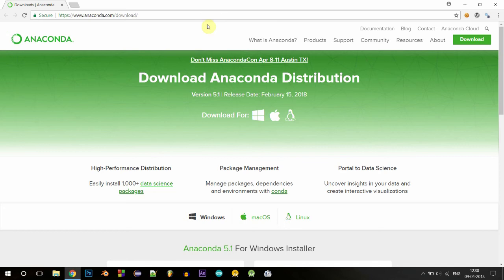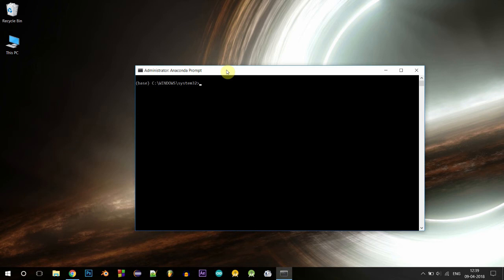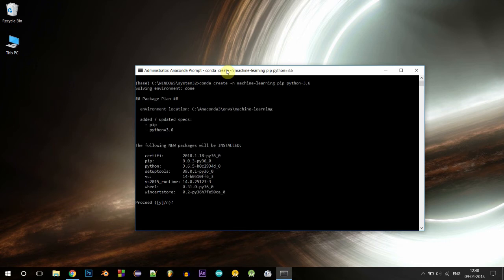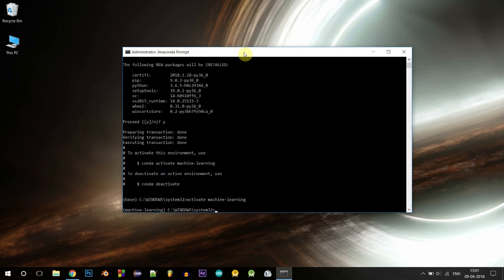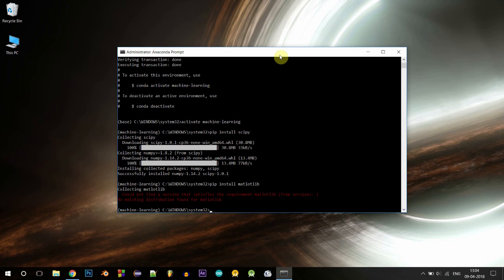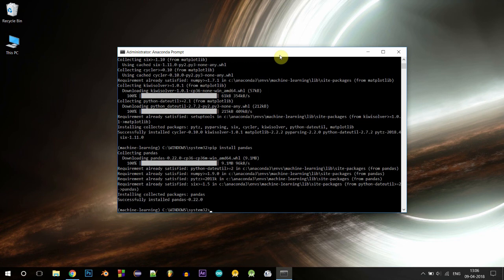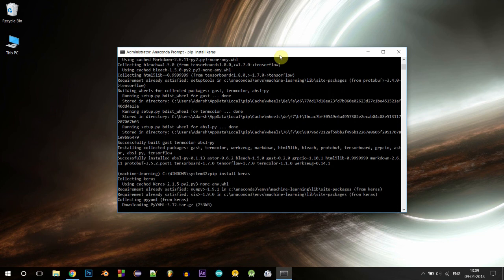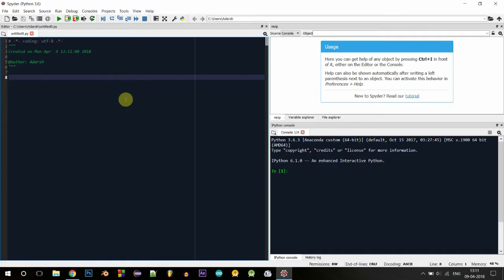How to set up your Machine Learning Environment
In this video I show you how you can set up a machine learning environment using Anaconda, and install all the required packages for machine learning.
If you are on a Linux/Ubuntu machine, Anaconda is available there, and you can follow the same instructions.

Like and Share this video if you found it useful, and do subscribe to my channel since I will be posting more videos on machine learning where I will show you how to tackle and solve problems.